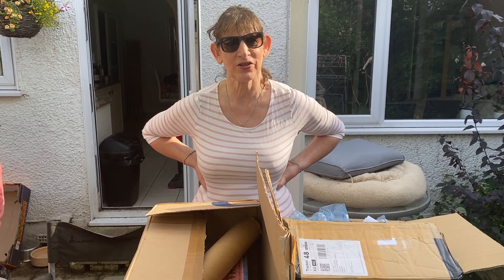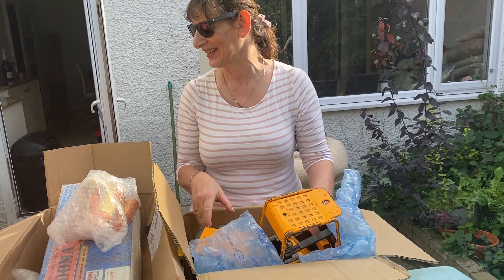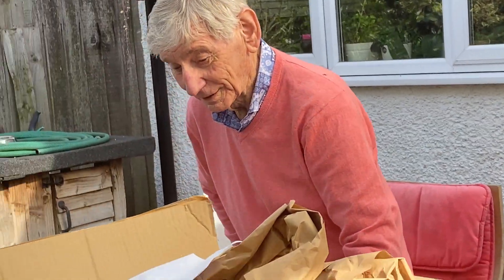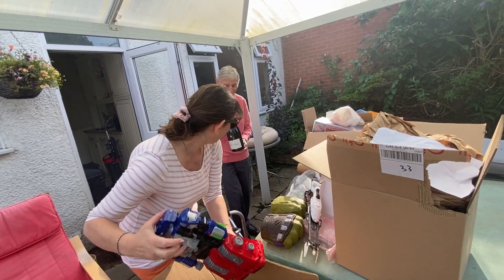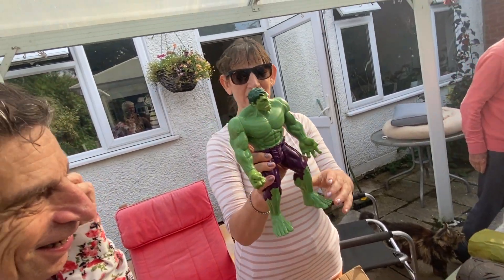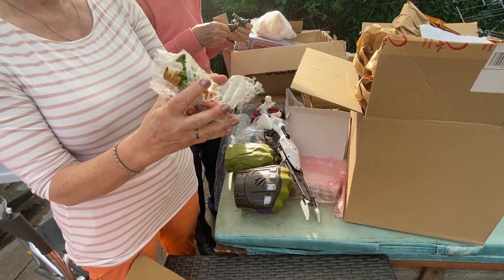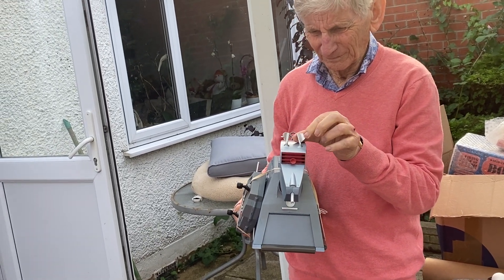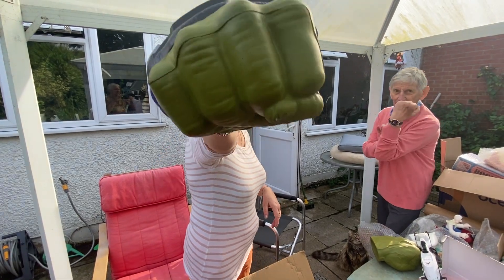What’s inside the boxes